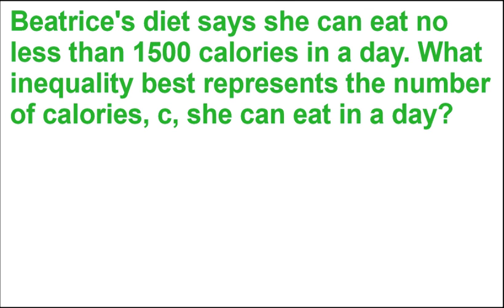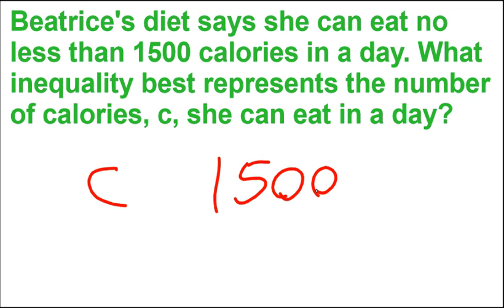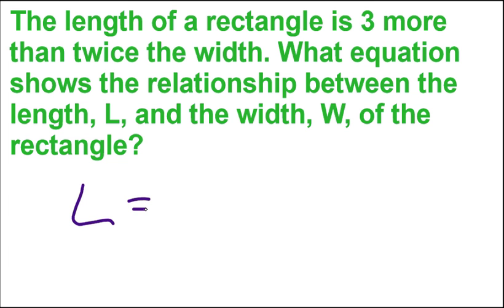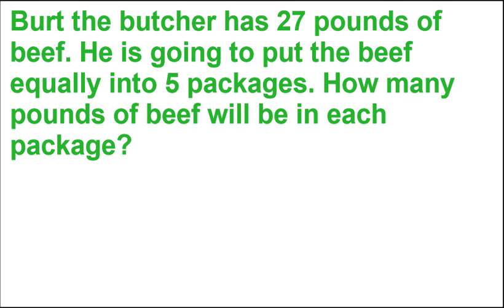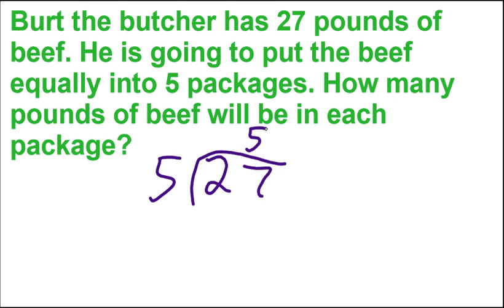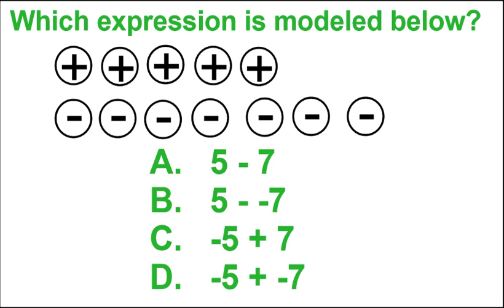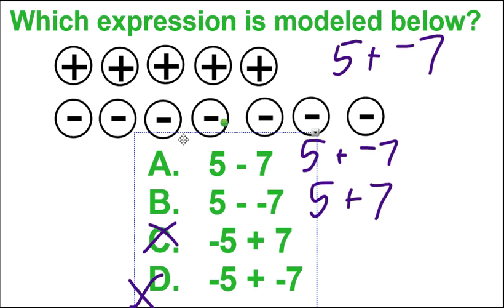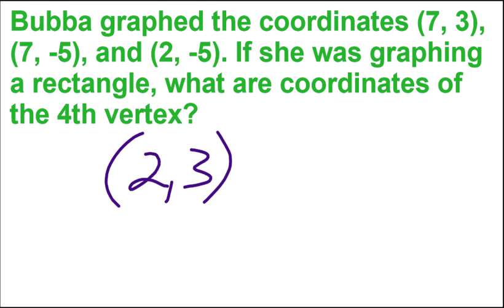Check-In #3 Review: Day 7